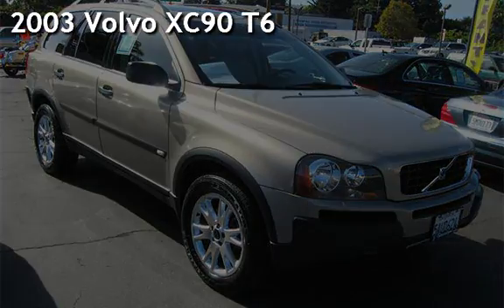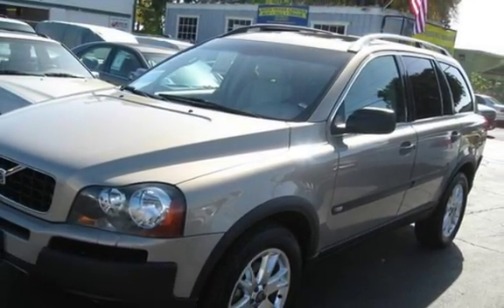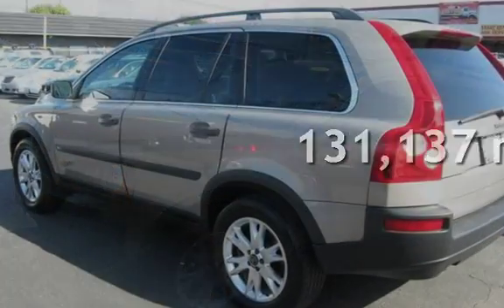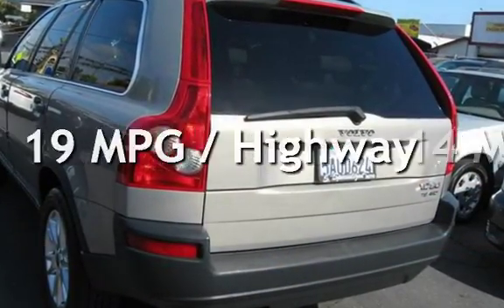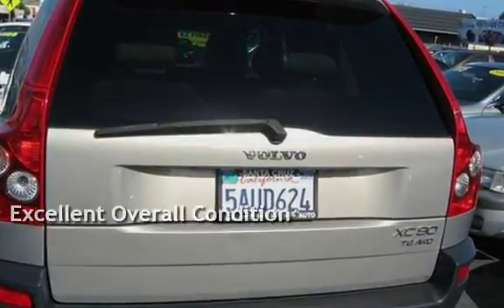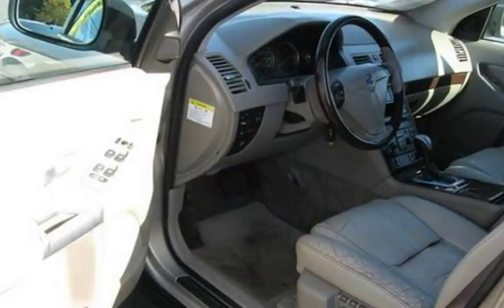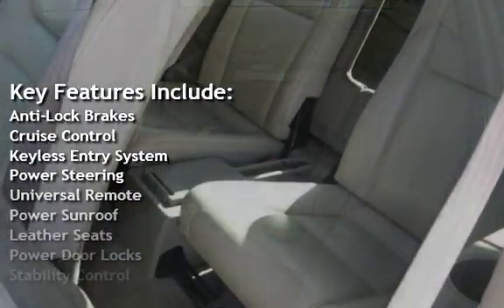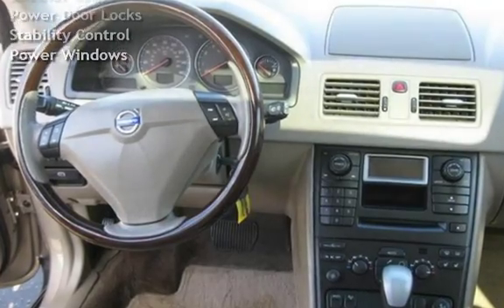2003 Volvo XC90 T6 for sale in SANTA CRUZ, CA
GREAT FAMILY SUV WITH ROOM FOR 7 PEAPLE.LOOKS AND DRIVES GREAT CLEAN CAR FAX AND LOTS OF NICE OPTIONS.VERY SAFE AND ROOMY INSIDE.COMES WITH 3000 MILES POWER TRAIN WARRANTY.